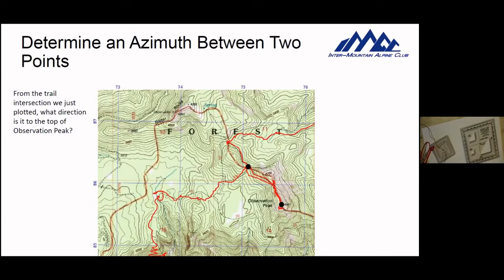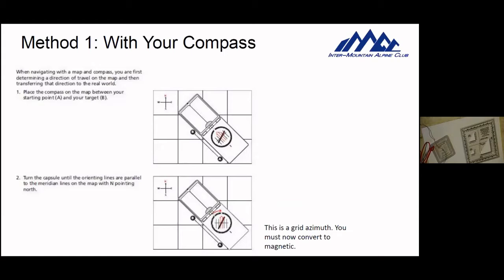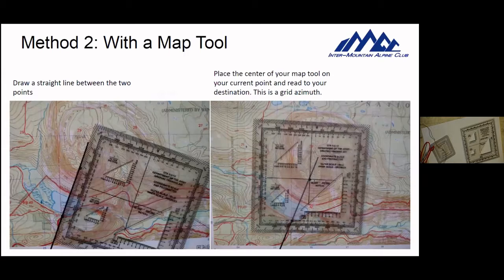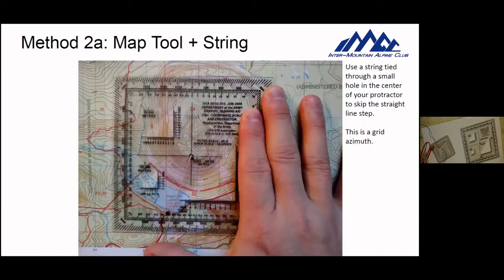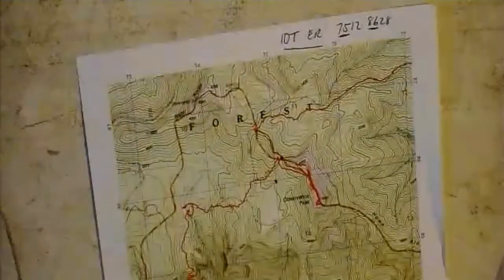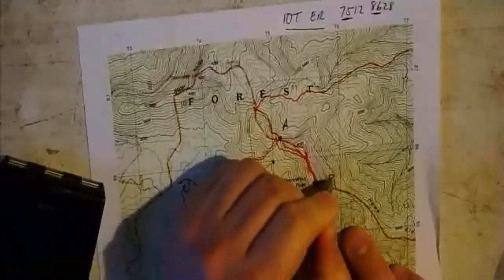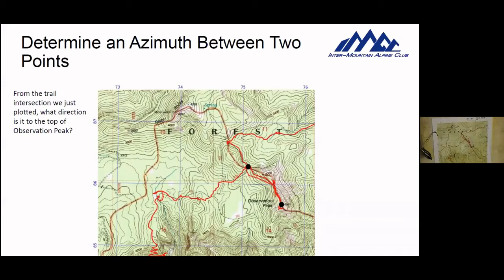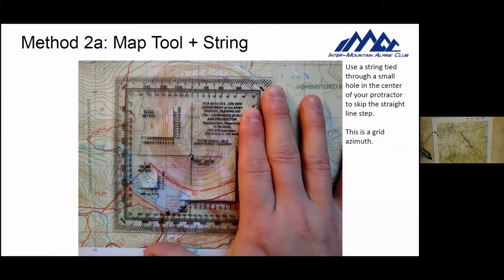Backpacking School Class 7 - Determine an Azimuth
Casey Landru covers how to determine an azimuth / bearing between two points.